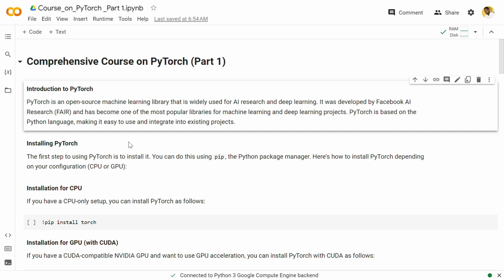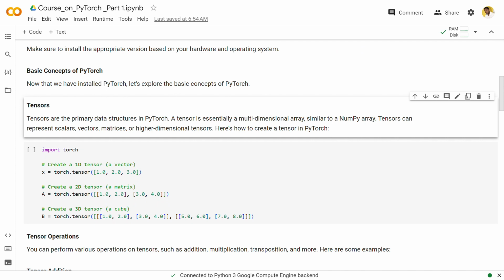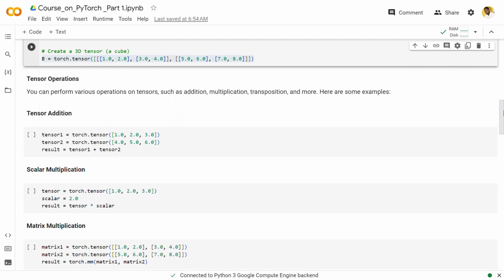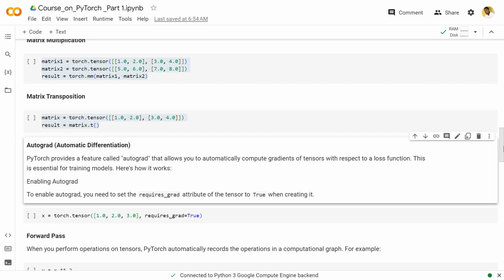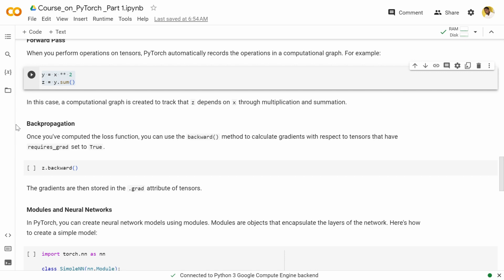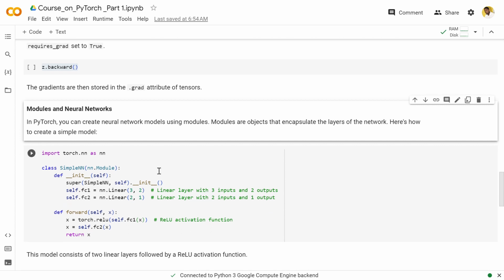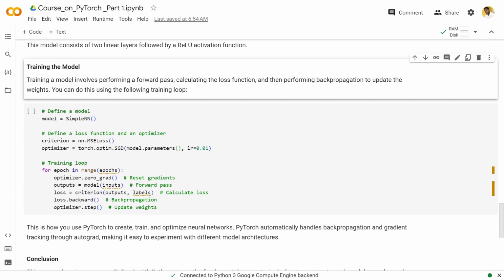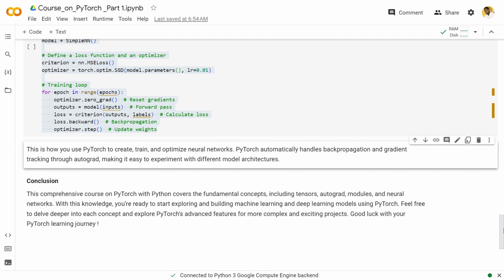A Comprehensive Course on Pytorch Part 1 - Introduction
In this new course in my Data Science series, we'll take a deep dive into the world of PyTorch, one of the most powerful libraries for machine learning and deep learning. Whether you're a beginner or looking to hone your skills, this course covers everything you need to know, from the basics of tensors and autograding to building and training neural networks.
How to make the most of PyTorch's potential in your projects is what I teach you.

🔥 Contents of the first part of the course:
- Installing PyTorch (CPU and GPU)
- Exploring tensors and operations on tensors.
- Harnessing the power of Autograd
- Building neural networks with modules
- Train your models like a pro